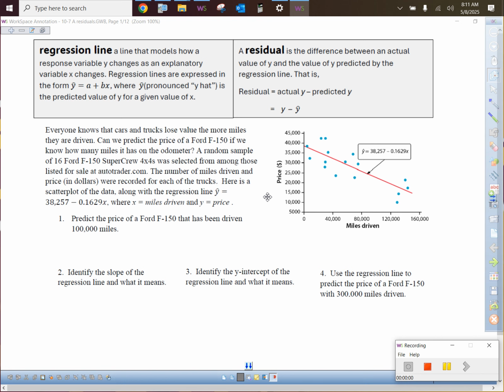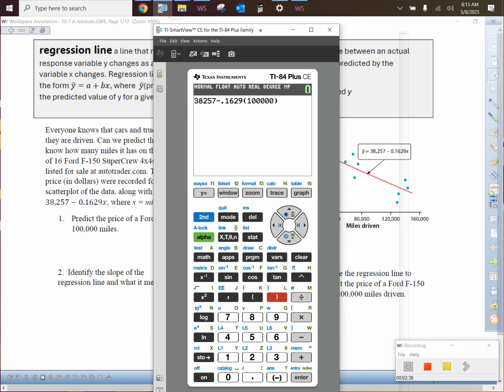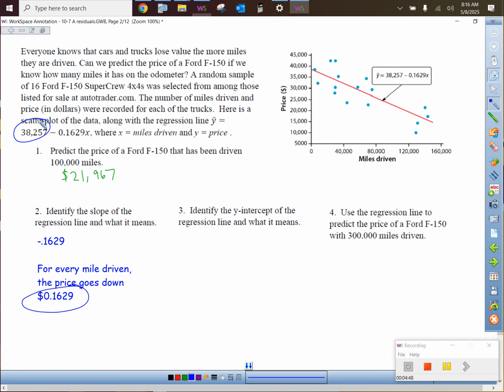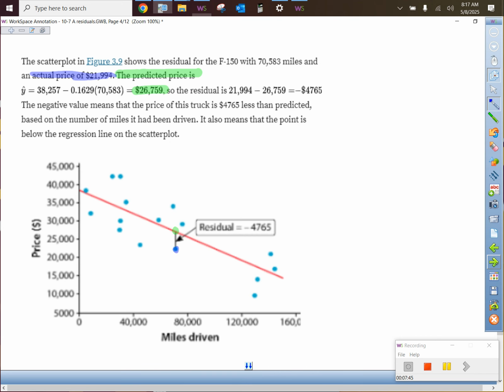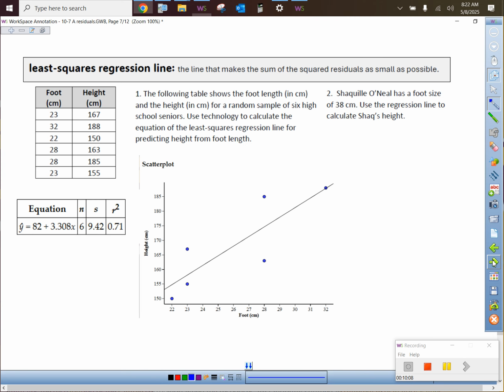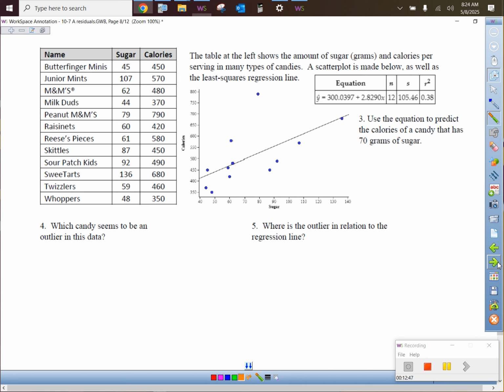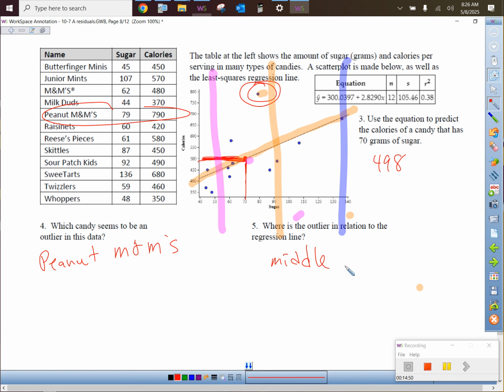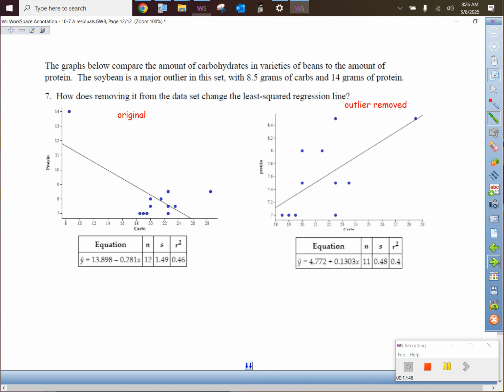25 aa1 10 7 residuals and regression lines